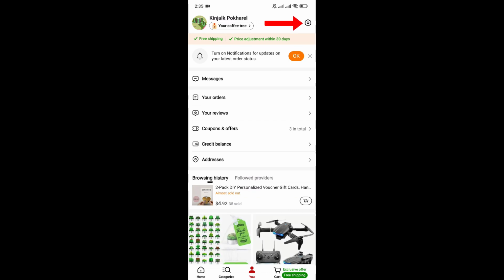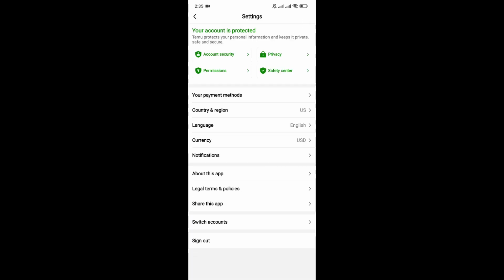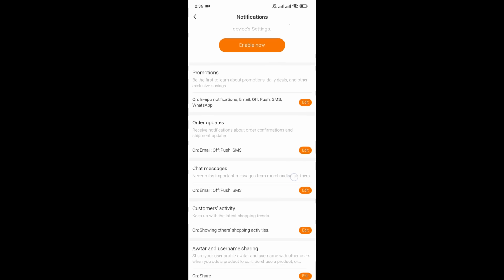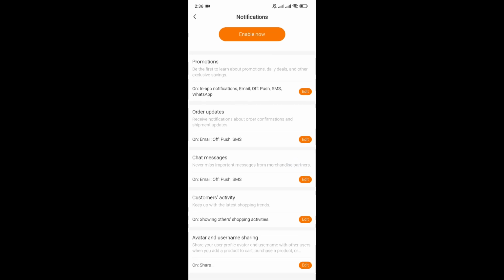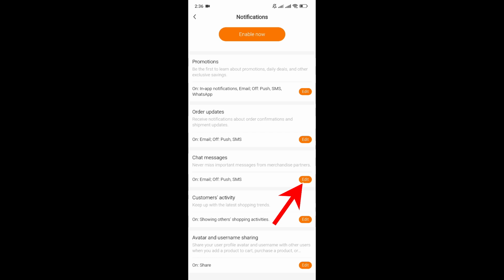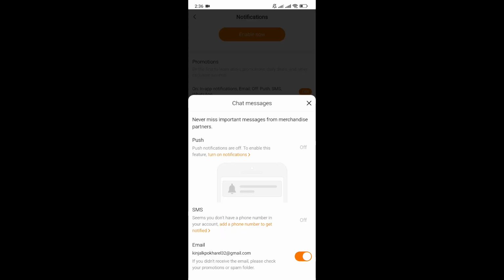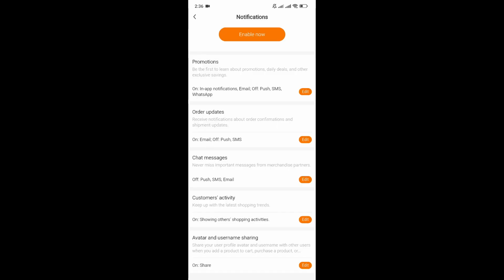How to Turn off Temu Notifications 2024?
Tired of constant notifications from Temu? 📱 Learn how to quickly turn off Temu notifications on your device. Follow these simple steps to customize your notification settings and enjoy a distraction-free experience.